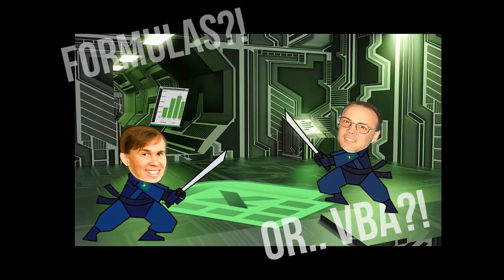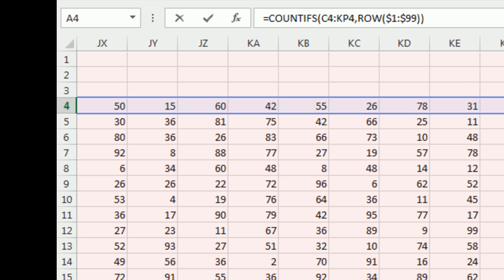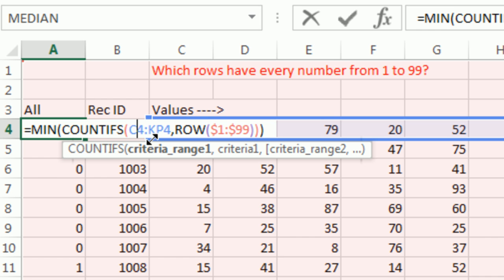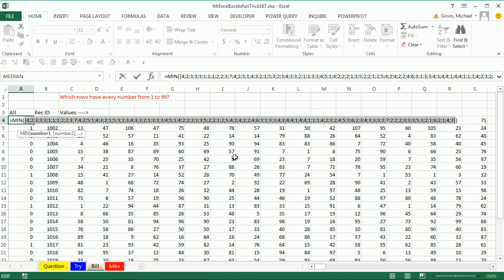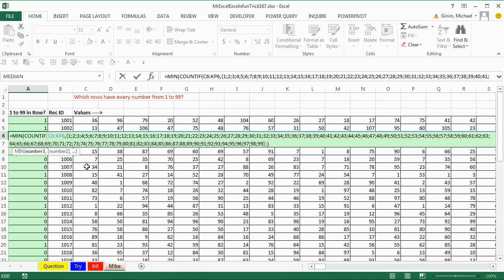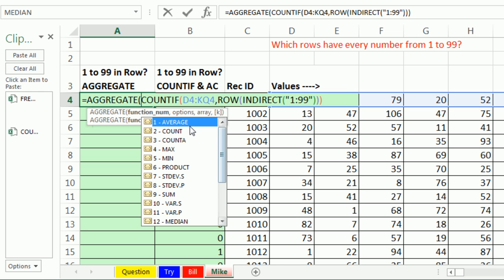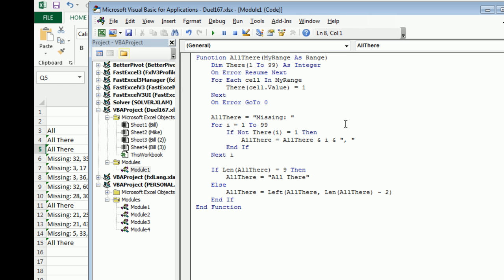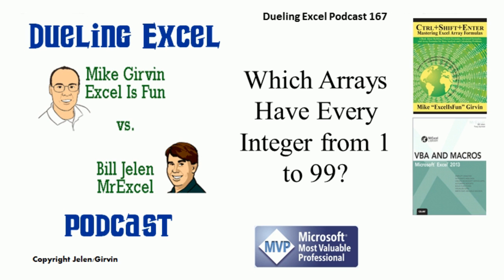Mr Excel & excelisfun Trick 167: Are All the Numbers 1 to 99 in Range? Array Formula or VBA?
Bill Mr Excel Jelen and Mike excelisfun Girvin show how to find out if the Numbers 1 to 99 are in a range:
1) (00:43 min mark) Overview
2) (01:10 min mark) Mr Excel: COUNTIF and an OR Criteria Function Argument Operation created with ROW function inside the MIN function and the keyboard Ctrl + Shift + Enter.
3) (04:13 min mark) Explaining how Function Argument Array Operation works.
4) (06:23 min mark) Excelisfun: COUNTIF and an OR Criteria Function Argument Operation created with an Array Constant (also ROW and INDIRECT functions) inside the MIN function and NO special keyboard Ctrl + Shift + Enter necessary.
5) (08:23 min mark) Mr Excel uses MATCH function and an Array Constant Function Argument Array Operation. NO special keyboard Ctrl + Shift + Enter necessary.
6) (10:03 min mark) Excelisfun: FREQUENCY function? No. COUNTIF and an OR Criteria Function Argument Operation created with an ROW and INDIRECT functions inside the AGGREGATE function and NO special keyboard Ctrl + Shift + Enter necessary.
7) (11:35 min mark) Mr Excel: VBA to show text “All There” or list the missing values.
8) (14:38 min mark) Excelisfun: IF function and AGGREGATE to avoid any special keystroke.

Dueling Excel